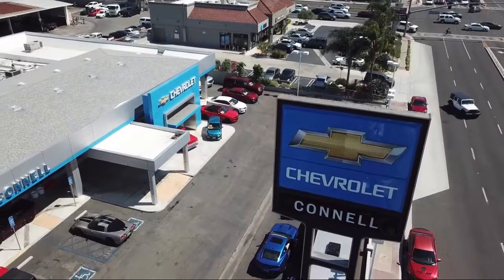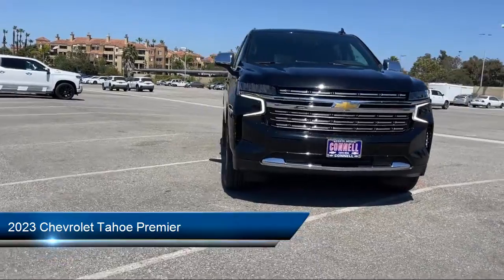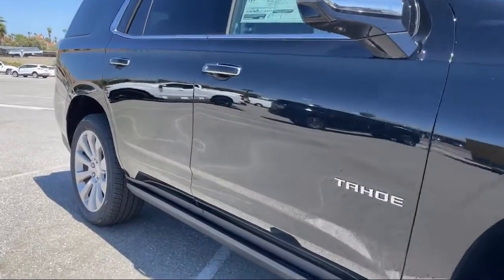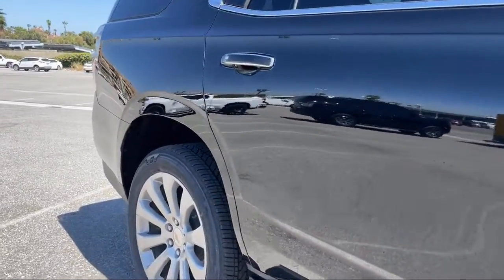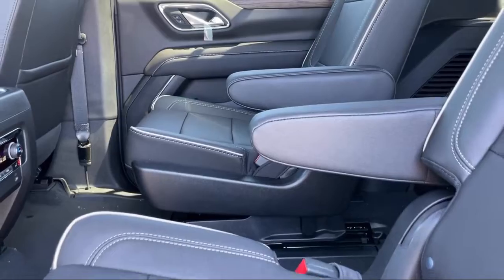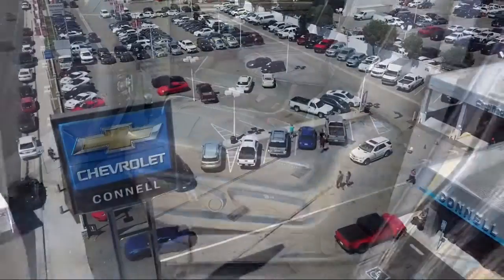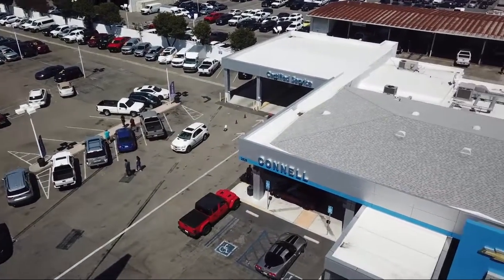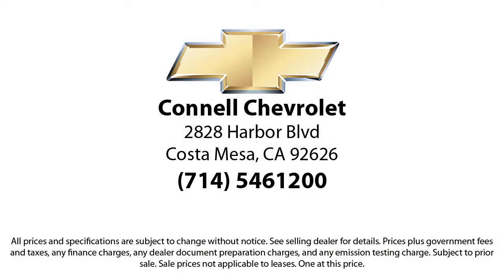2023 Chevrolet Tahoe Premier Costa Mesa Newport Beach Irvine Huntington Beach Orange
2023 Chevrolet Tahoe Premier Stock Number: BTFRC7 Vin:1GNSCSKD6PR102721.

2828 Harbor Blvd.